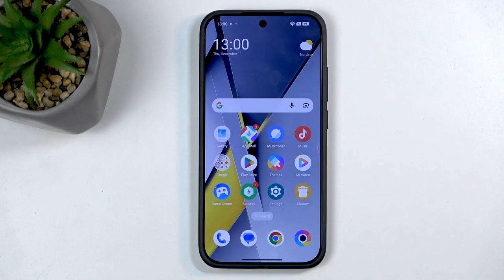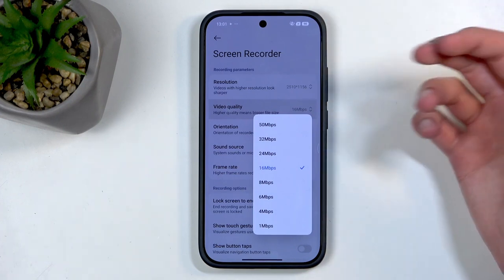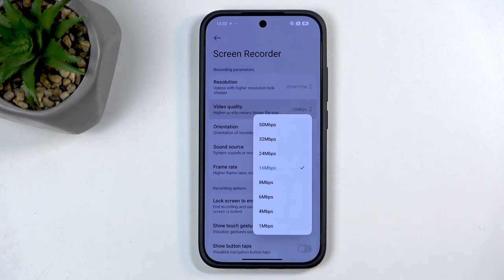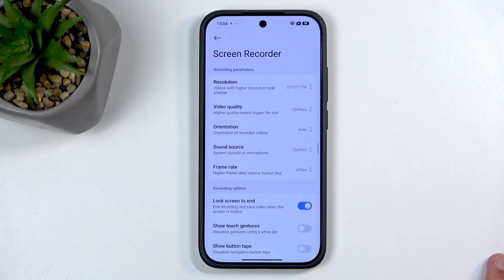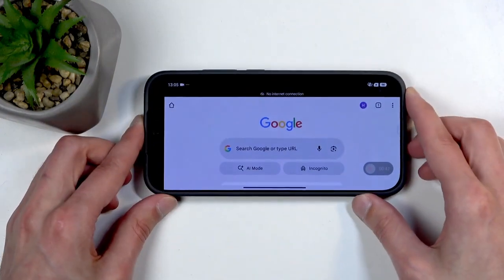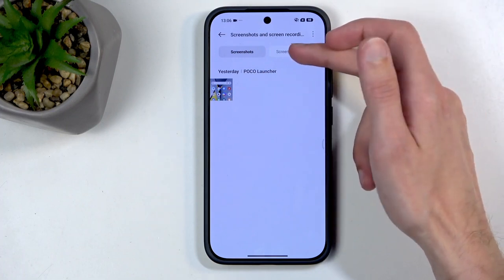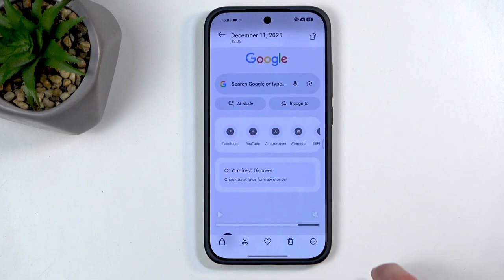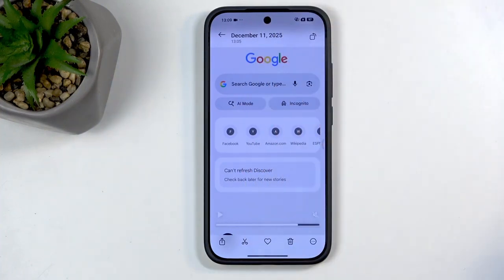POCO F8 Pro – Come registrare lo schermo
In questo video ti mostro passo passo come registrare lo schermo su POCO F8 Pro. Scoprirai come aprire il registratore dal pannello Quick Settings, aggiungere l'icona se non la vedi, e modificare le impostazioni importanti: risoluzione, bitrate, orientamento, audio e frame rate. Ti spiego anche dove vengono salvate le registrazioni (Galleria) e cosa fare se alcune app come Netflix o Spotify bloccano la registrazione (soluzioni e alternative). Ideale per chi vuole creare video per YouTube, catturare partite o tutorial direttamente dal telefono.

Come registrare lo schermo su POCO F8 Pro?
Come cambiare la risoluzione e il bitrate del registratore su POCO F8 Pro?
Dove si trovano le registrazioni dello schermo sul POCO F8 Pro?

0:00 Introduzione – cosa vedremo
0:07 Aprire il pannello Quick Settings
0:27 Aggiungere il Screen Recorder alle scorciatoie
0:54 Aprire l'overlay e accedere alle impostazioni
1:02 Risoluzione e qualità (bitrate consigliato)
2:48 Orientamento e blocco portrait/landscape
3:27 Frame rate consigliato (60 FPS)
4:01 Avviare e fermare la registrazione (overlay)
5:24 Trovare le registrazioni nella Galleria
6:22 App che bloccano la registrazione (Netflix/Spotify) e soluzioni